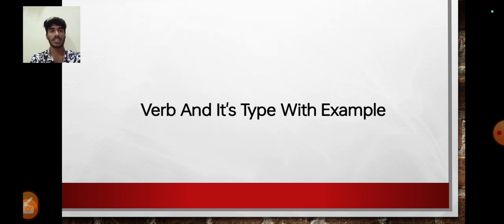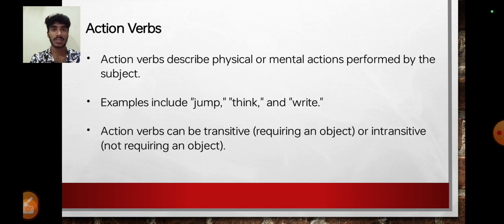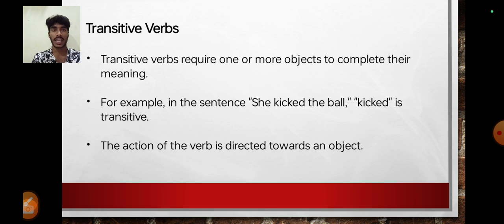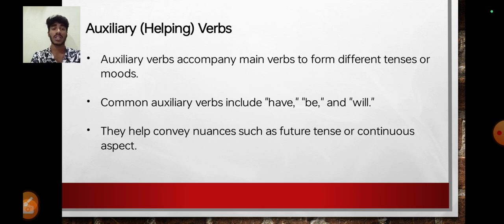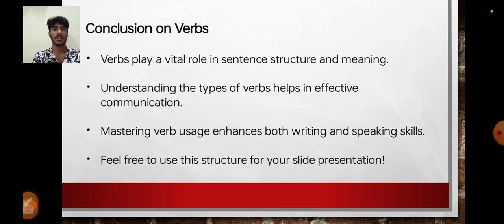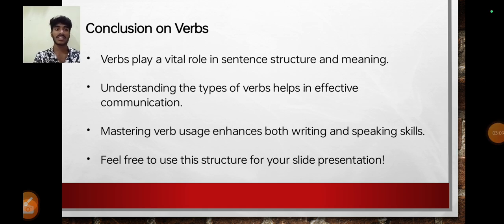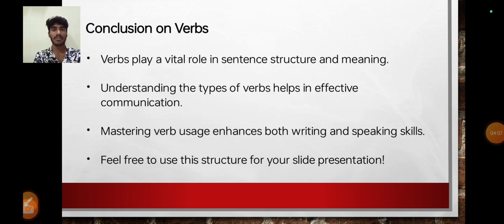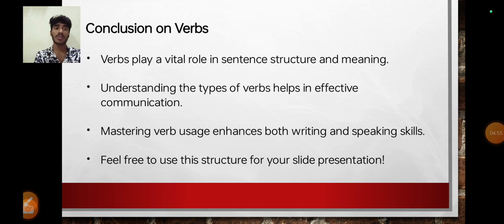CSE_244G1A0571_ENGLISH